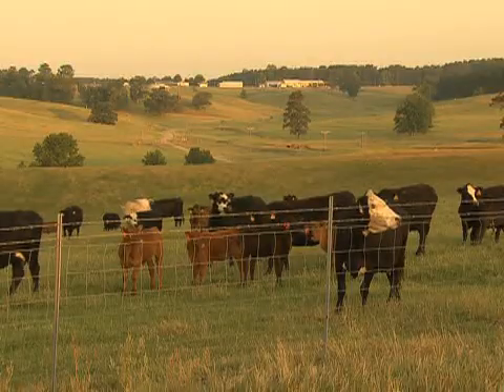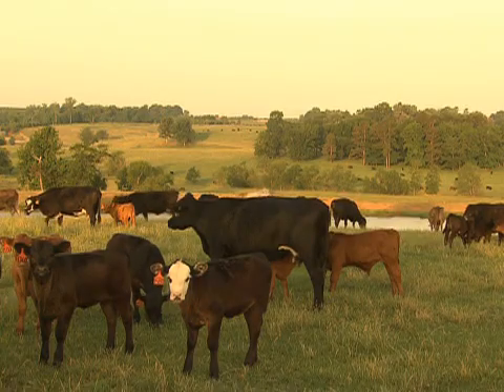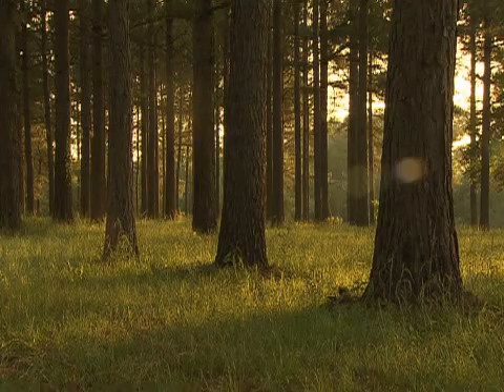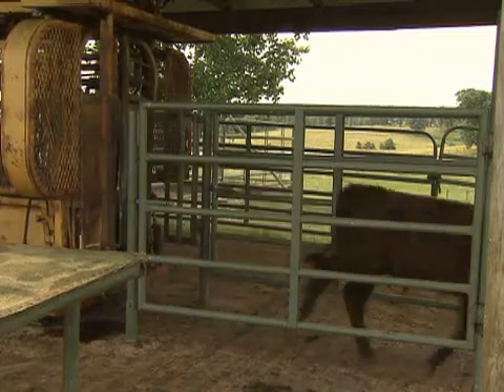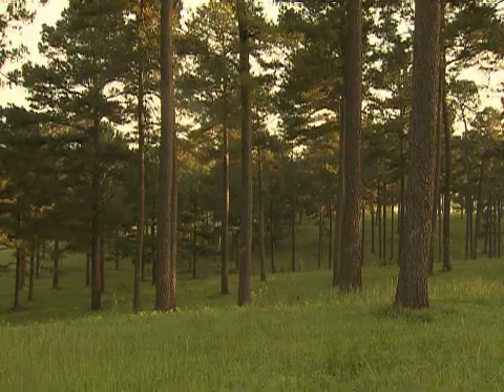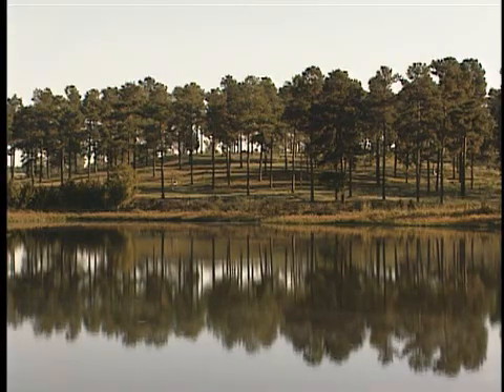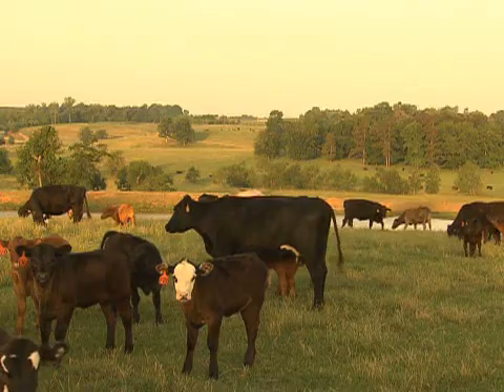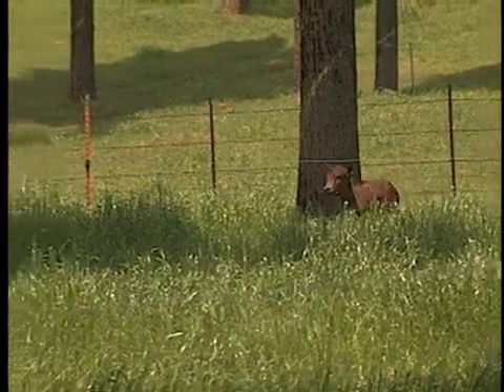Hill Farm Research Station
(Video) Pine trees, poultry, beef cattle and forage crops share research space at the Hill Farm Research Station in north Louisiana near the Arkansas border. One glance around the facility and it's not hard to see where the Hill Farm gets its name. Scientists also conduct research on minimizing nutrient run-off from land and protecting water quality. Erosion is a concern in Louisiana's hill country, and researchers are working on ways to minimize land loss.